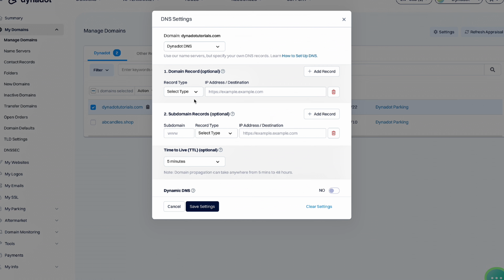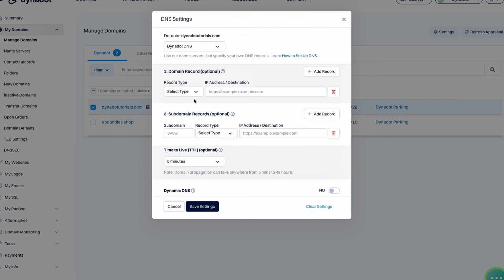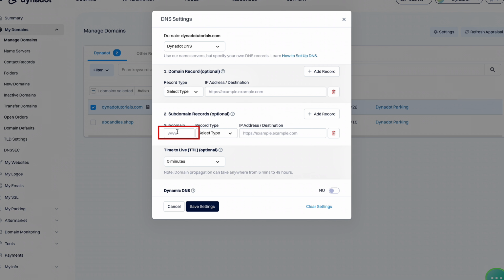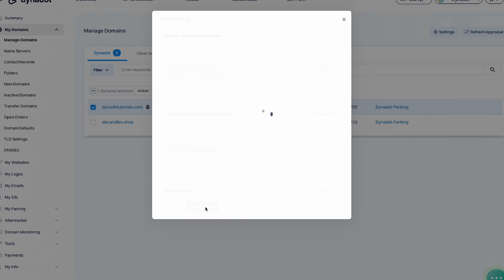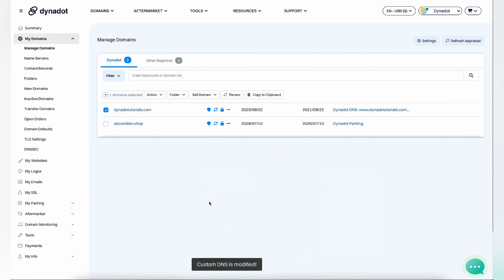CNAME Setup for Beginners | Complete Domain Management Guide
New to managing domains? In this beginner-friendly guide, we’ll walk you through the CNAME setup process using Dynadot’s DNS tools.

You’ll learn:
0:15 How to access and manage your domain settings
0:25 Where to add a CNAME record
0:38 What values to enter for subdomain forwarding
0:48 How to save and verify your changes

Whether you're connecting your domain to a website, platform, or landing page, this domain guide will help you get it done in just a few minutes—no tech background needed.

🔧 Take control of your domain settings with this simple step-by-step tutorial.